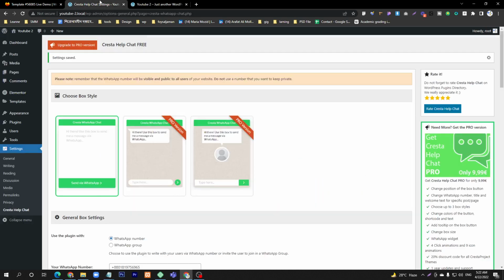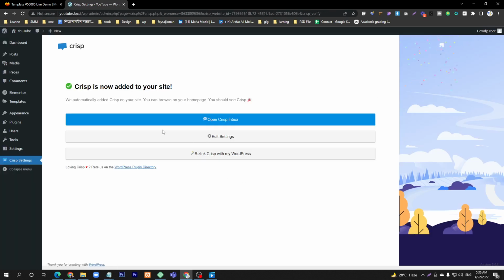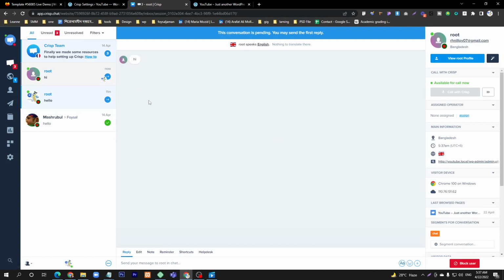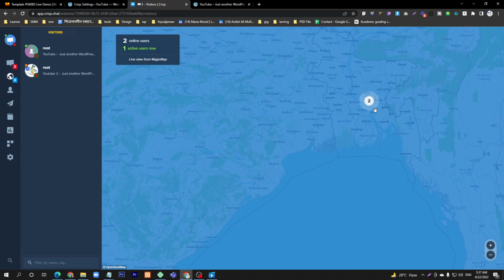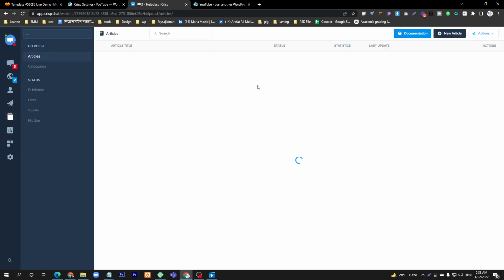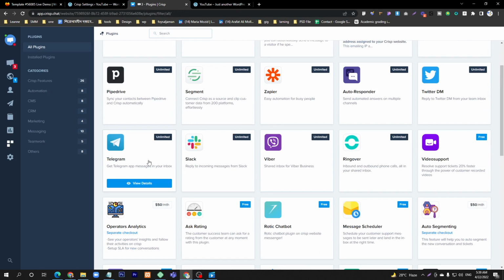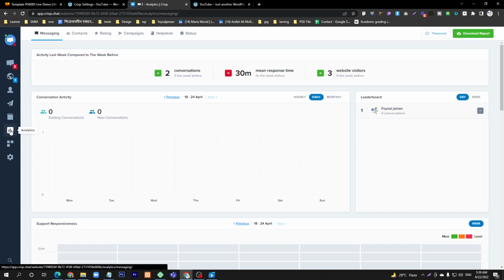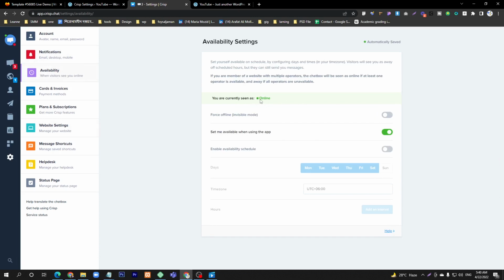Add live chat to your wordpress site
In this video tutorial, we will show you how to add live chat functionality to your WordPress site. Live chat is a great way to engage with your website visitors in real-time and provide instant support. We will walk you through the process of selecting and installing a live chat plugin, customizing the chat widget to match your site's design, and managing incoming chat requests.